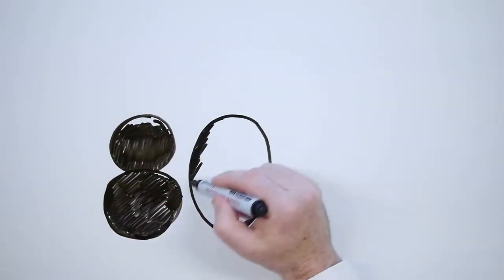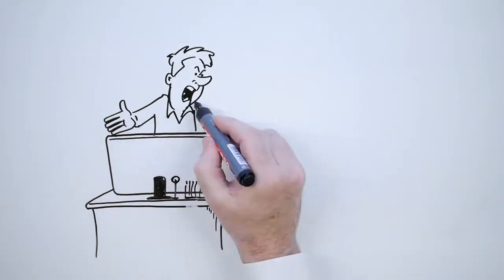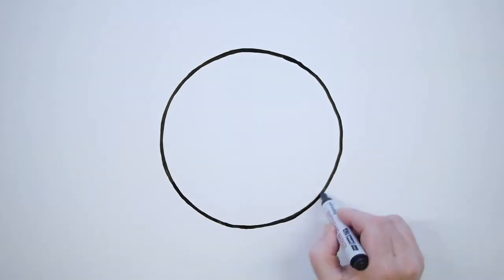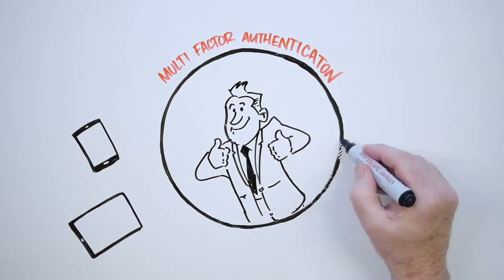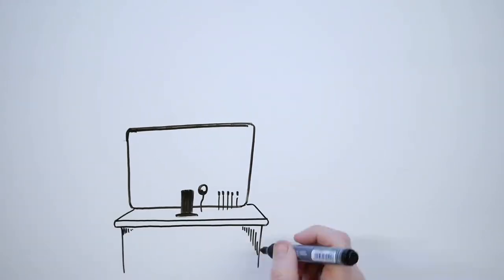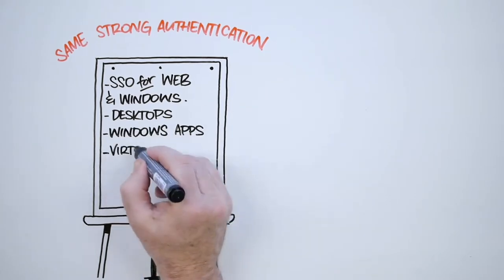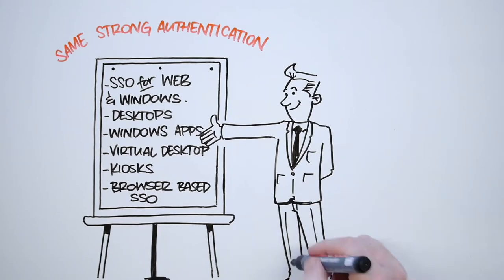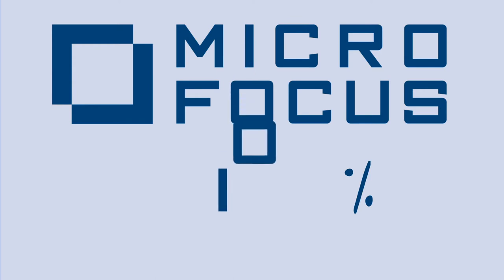One SSO across your entire environment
We all know how important SSO is for user access convenience and security, but unlike Micro Focus most vendors can’t deliver it across your entire environment. See how Micro Focus access management products allow you to achieve one SSO.